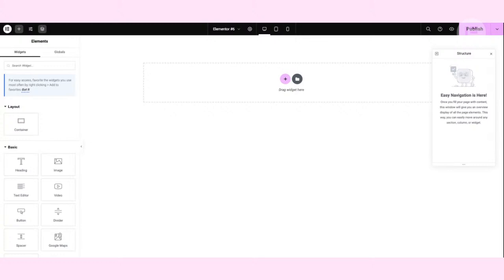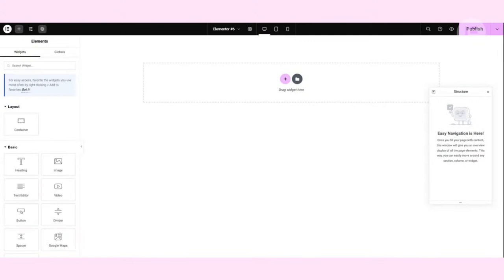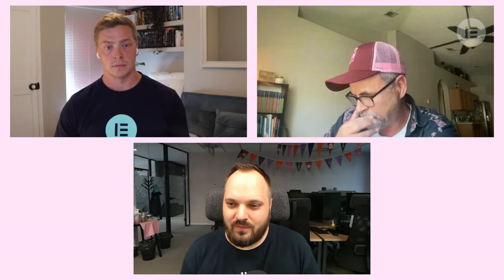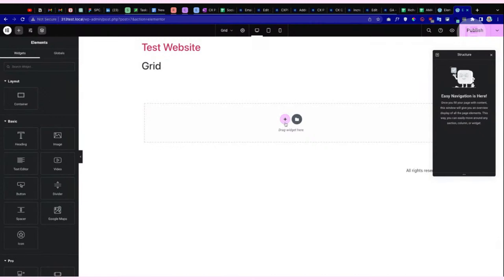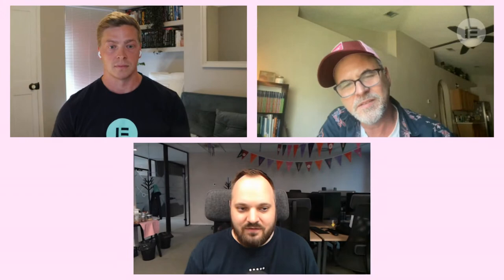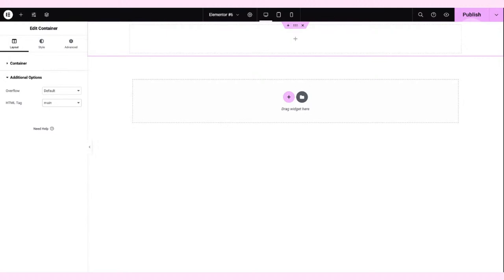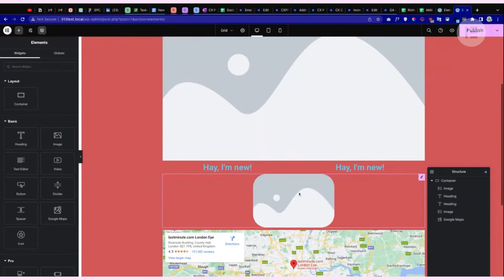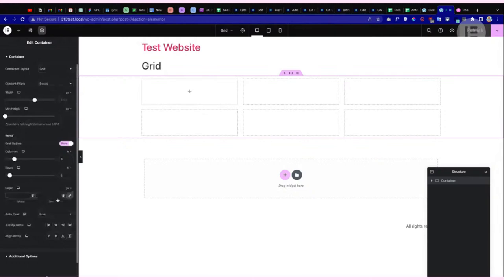AMA with CX: Flexbox Containers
Join me for a live discussion and demonstration with Igor Elez and Richard Kelsey, our Customer Experience Specialists.

We'll be discussing and demonstrating Flexbox Containers in Elementor.

Want to get your Flexbox Container related questions addressed live during our session? Don't hesitate to submit them through this form

We can't wait to help you enhance your Elementor experience!